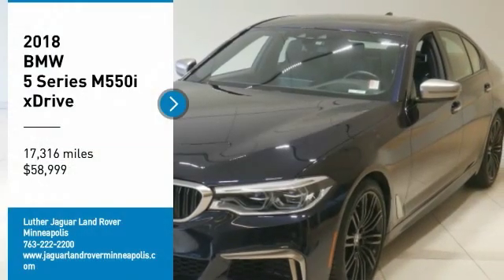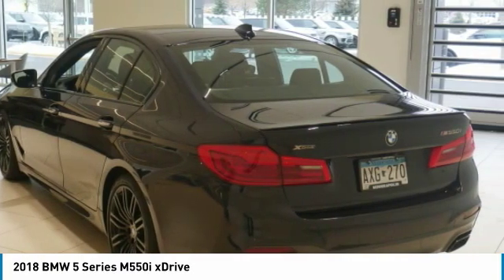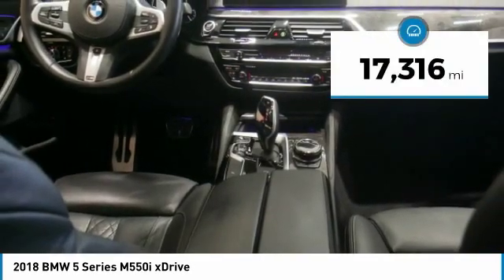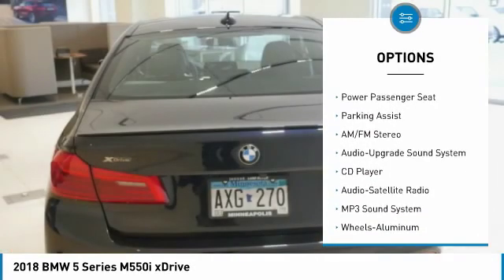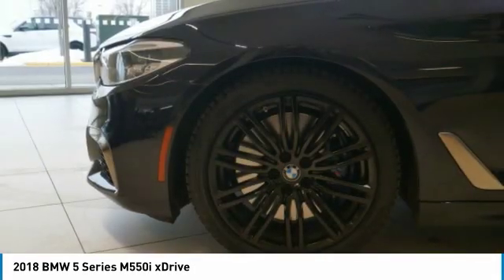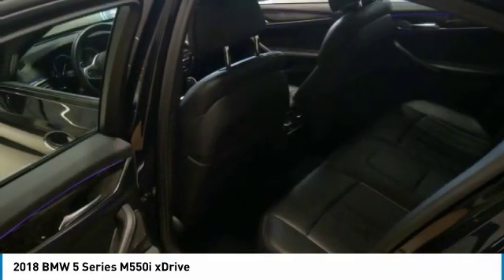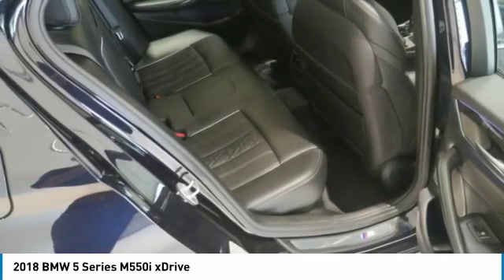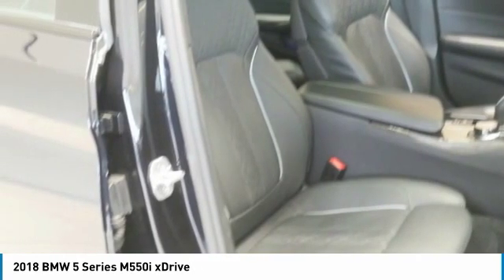2018 BMW 5 Series Minneapolis, Golden Valley, St Paul, MN 14736A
2018 BMW 5 Series M550i xDrive

GREAT MILES 17 316! M550i xDrive trim. Heated Leather Seats Sunroof Navigation All Wheel Drive Turbo Charged LUXURY SEATING PACKAGE APPLE CARPLAY COMPATIBILITY WHEELS: 20 X 8 FR & 20 X 9 RR M D... COLD WEATHER PACKAGE EXECUTIVE PACKAGE DRIVING ASSISTANCE PACKAGE. KEY FEATURES INCLUDE: Leather Seats Navigation System All Wheel Drive. EXPERTS RAVE: KBB.com's review says If you want a midsize-luxury sedan with all the expected premium trappings loads of technology and an edge for drivers who favor sporty driving dynamics the 2018 BMW 5 Series remains the one to beat.. BMW M550i xDrive with Carbon Black Metallic exterior and Black Nappa Leather interior features a 8 Cylinder Engine with 456 HP at 5500 RPM*. Check whether a vehicle is subject to open recalls for safety issues at safercar.gov Check whether a vehicle is subject to open recalls for safety issues at safercar.gov